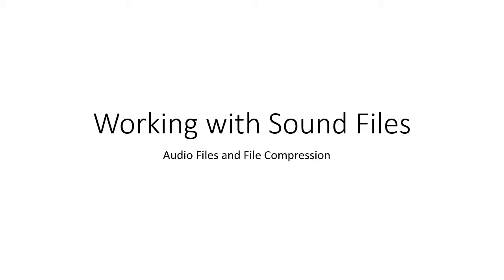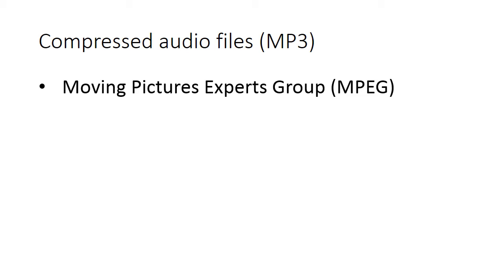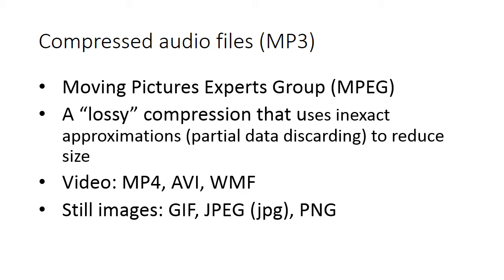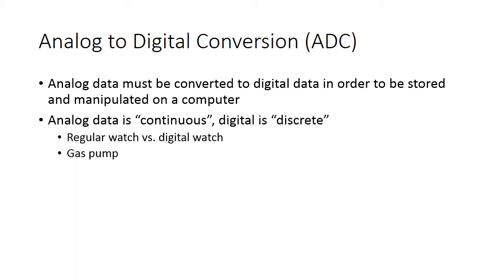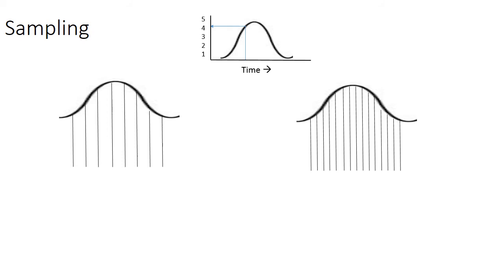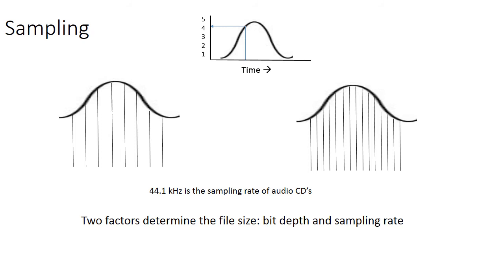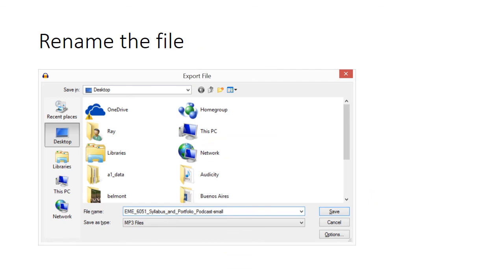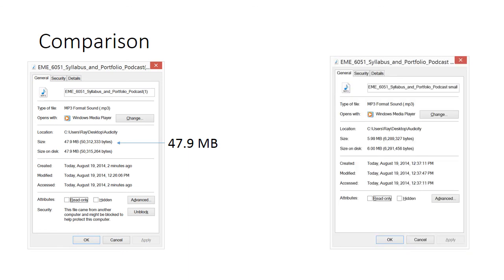Audio File Compression